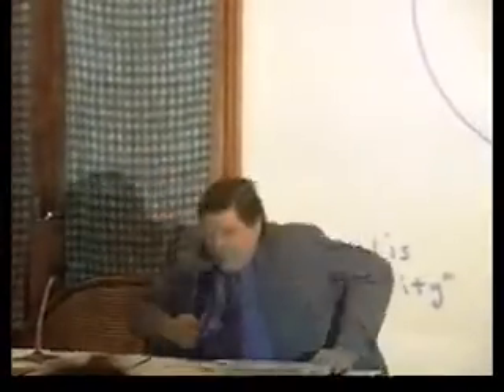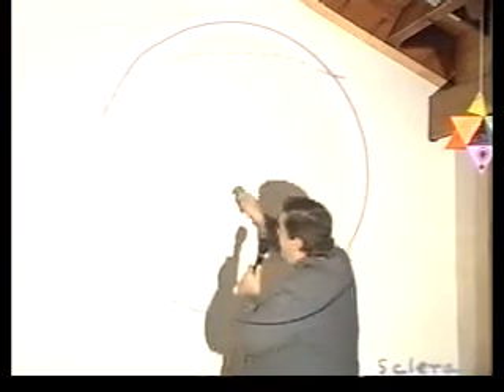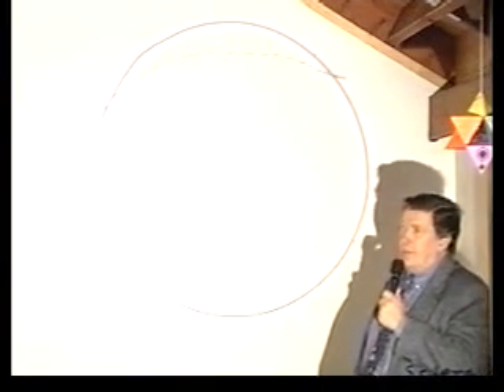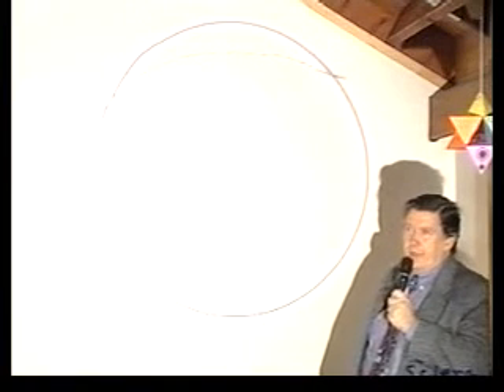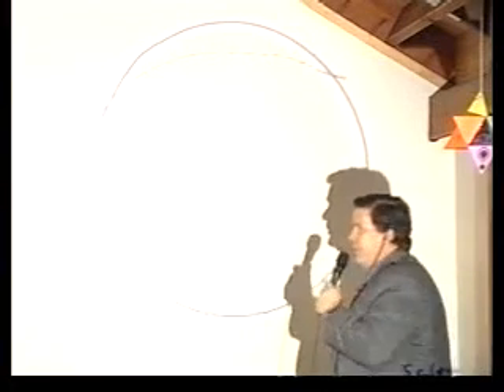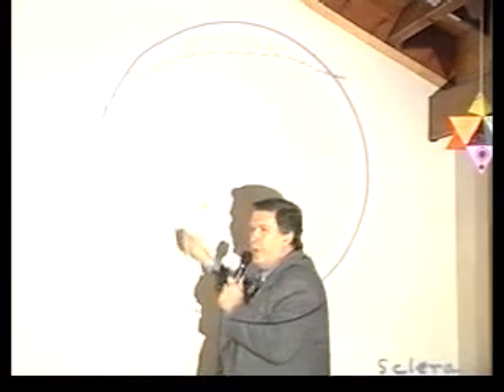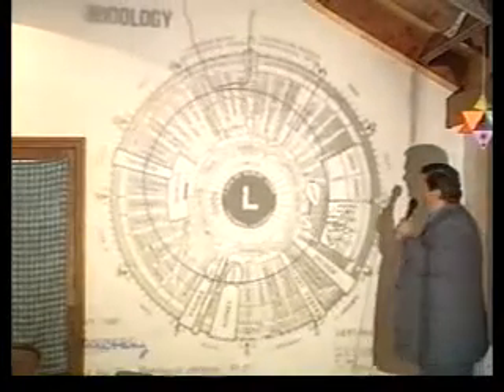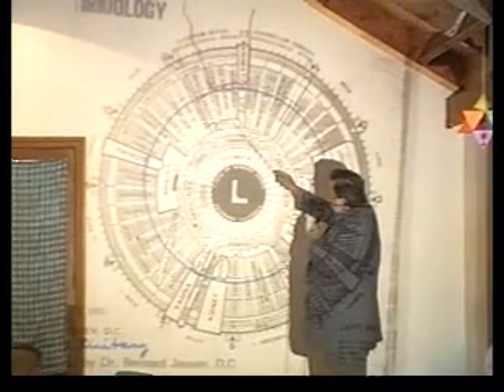Sclera Diagnosis Seminar - Vol 3 Pt 2 - John Whitman Ray